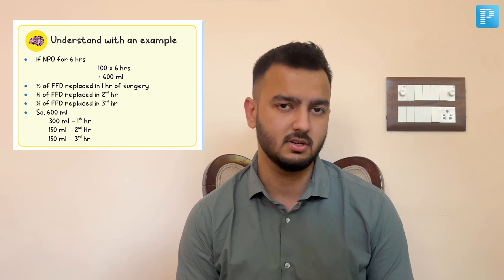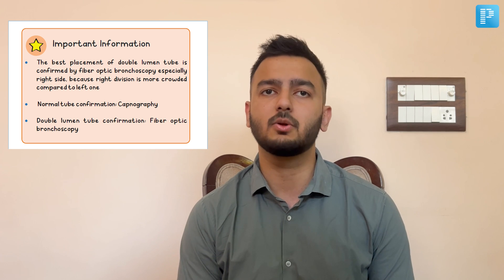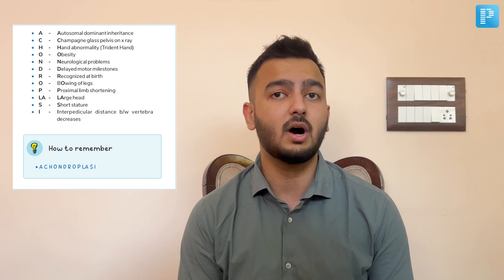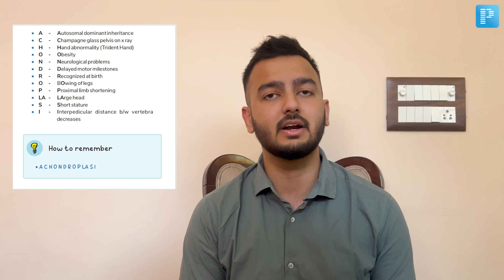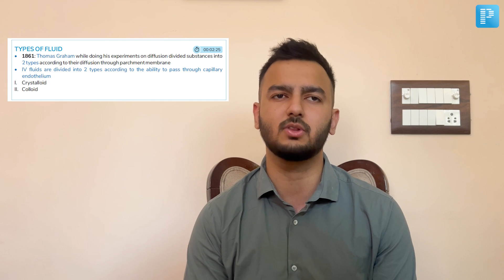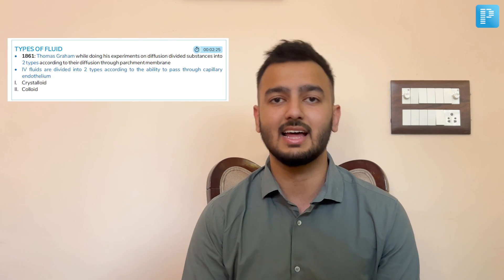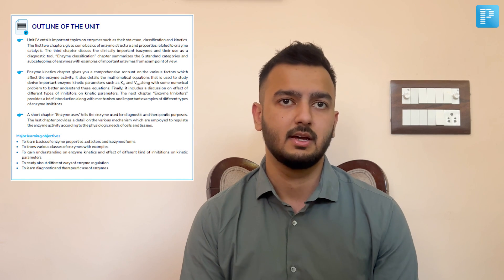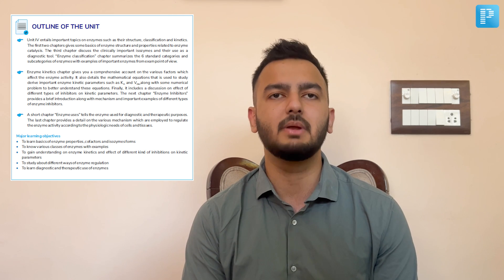Dream Notes 4.0 Review By Dr Zeeshan Mohammad | PrepLadder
Dream Notes 4.0, Our best notes ever are now live! These notes are well-structured, exam-relevant, and based on video lectures. The Dream Team has hand-picked high-yield information and compressed it into these easy to comprehend and revise notes.
The notes have been compiled in a systematic way to help you ensure a complete understanding of the chapters. They are more clinically oriented and have high-quality images.
For a full-fledged review of Dream Notes 4.0 watch this video by Dr. Zeeshan Mohammad.